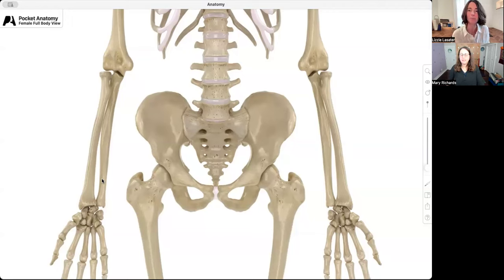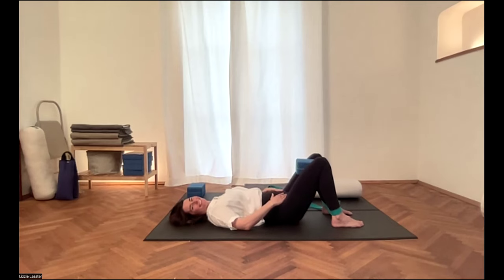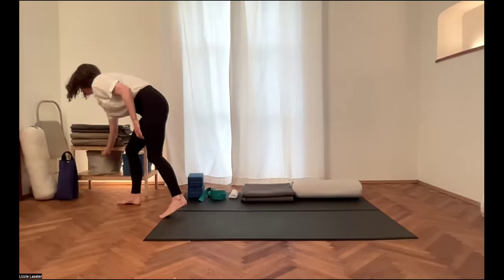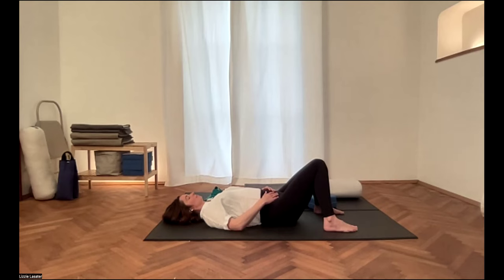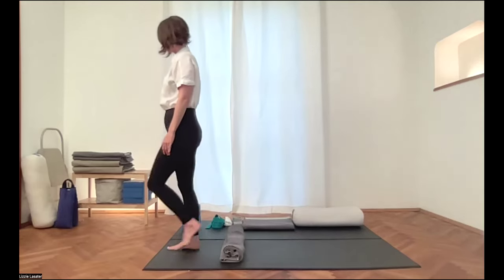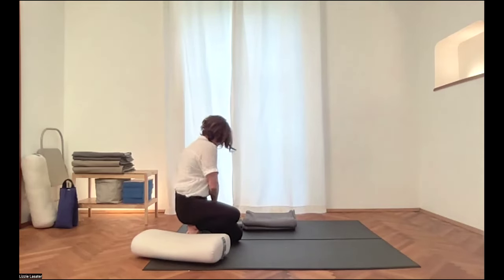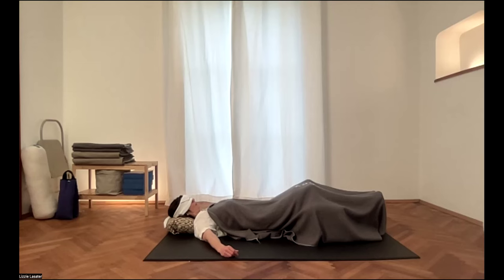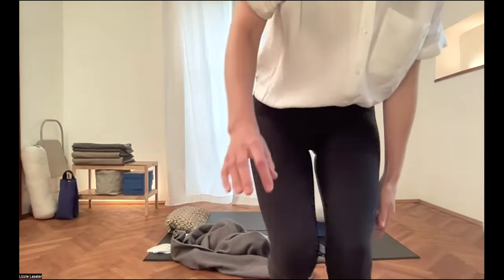Pelvic Integration Series with Mary Richards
Want classes like this in your inbox every month? Sign up for your free “New moon Mail”

Resistance bands we use in this series